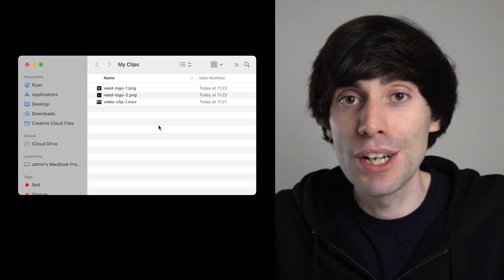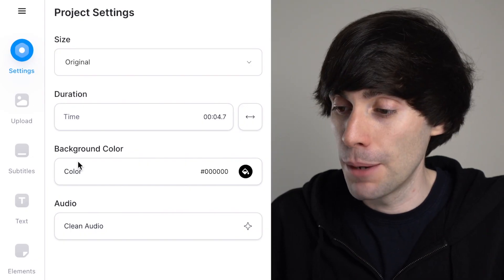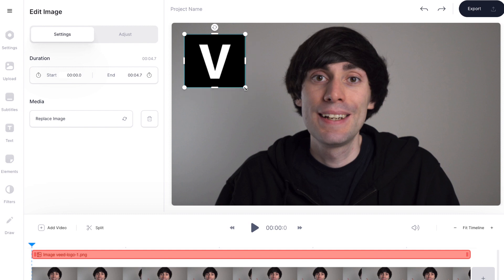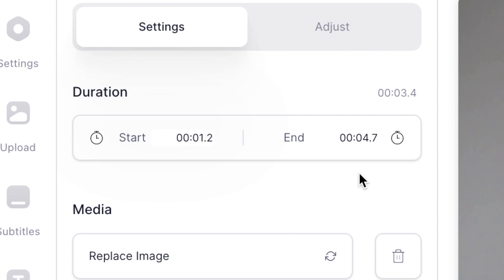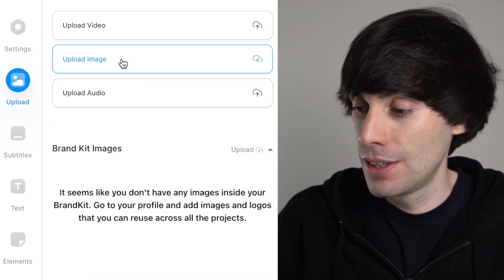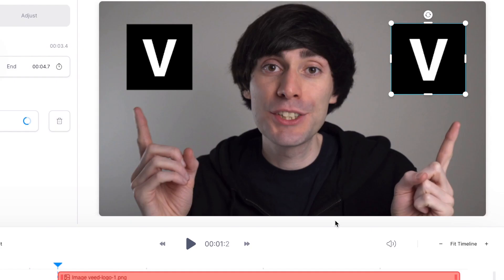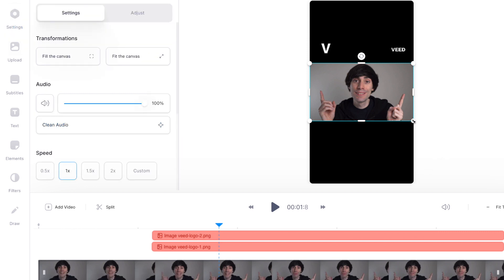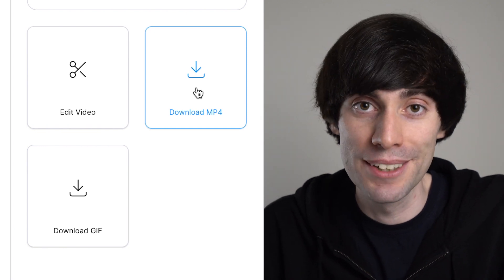How to Add Picture to a Video in 2022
Learn how to add picture to a video with VEED’s online video editor.

Maybe you want to add a logo to an Instagram post or add some photos onto your YouTube video. In this tutorial, we cover how to add images to a video.

In this step by step guide, we also show you how to edit, retime and resize your video for Instagram stories and other social media platforms.

You can add as many pictures as you like and Veed works with any type of image file, including JPEG and PNG.

How to Add Picture to a Video - Step by Step Guide:

00:00 Intro
00:31 How to Import Files to Veed
01:33 How to Edit Images on top of Video
04:25 How to Resize Your Video for Socials
05:12 How to Export for Final Video
05:33 Outro

Good luck!

- 4k video quality
- Longer videos
- Custom fonts

Ryan & VEED.IO